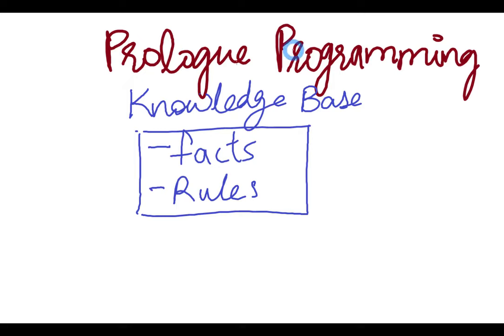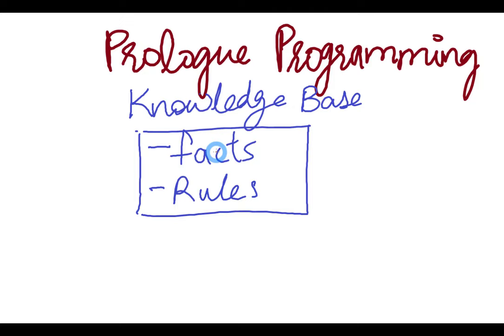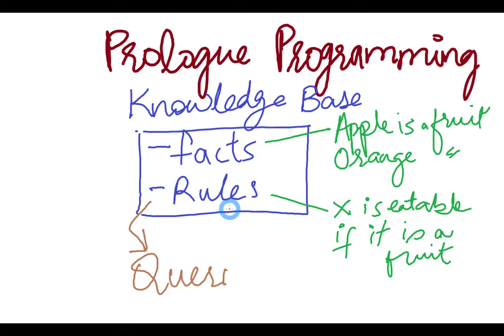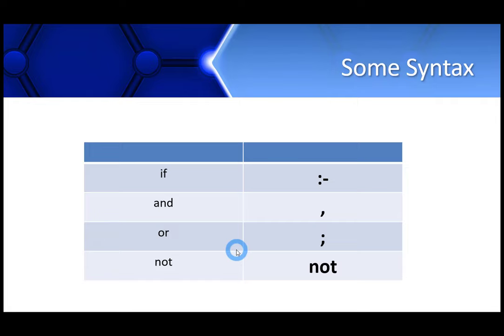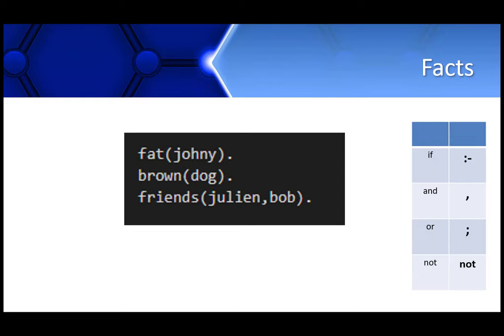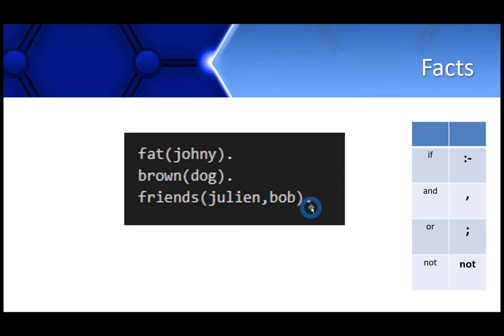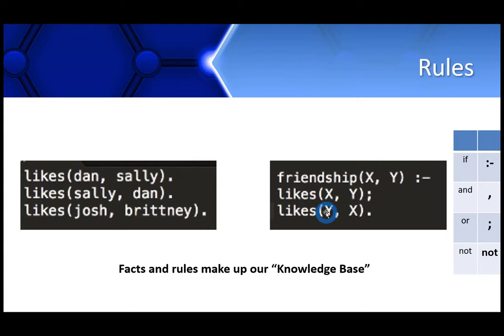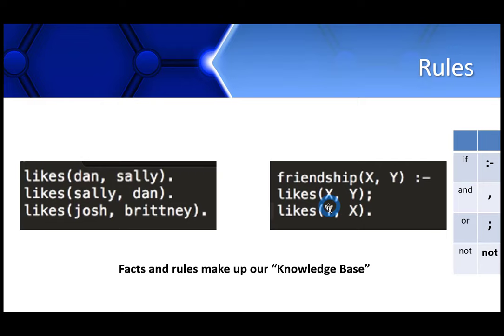Prolog Programming Basics, Facts, Rules and Queries | Syntax, Examples and Code | Implementation